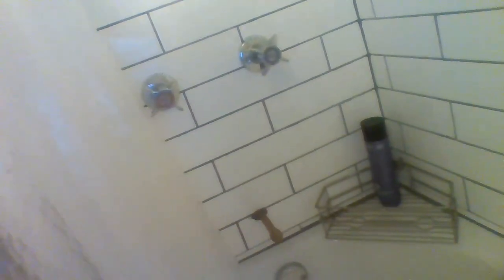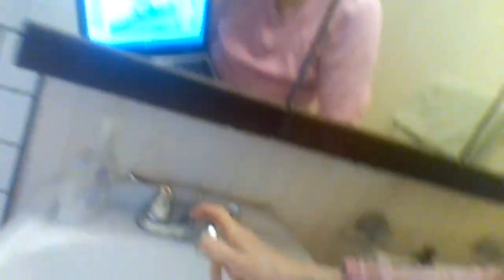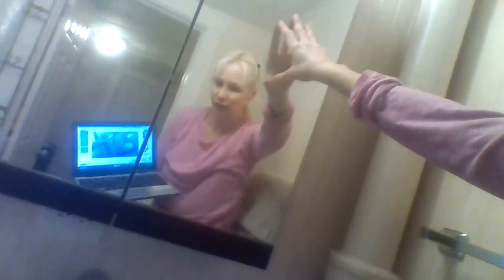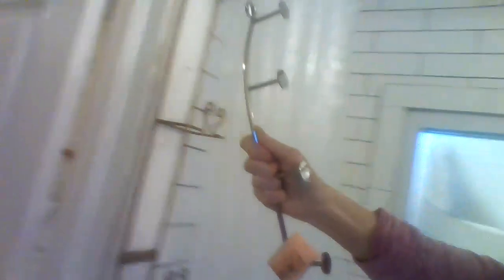100 year old home bath remodel update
this is an update on my bathroom remodel
do I wish I had not gotten a white floor?